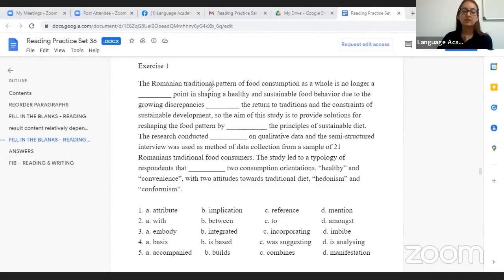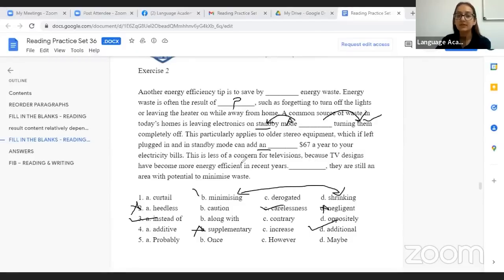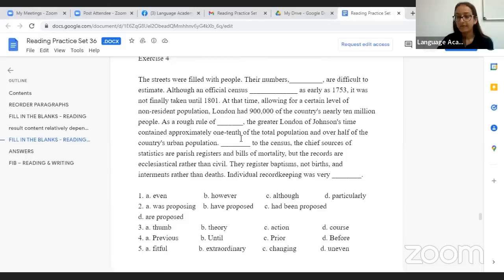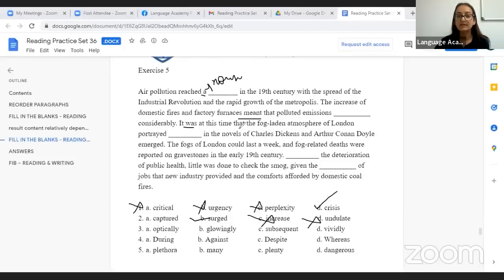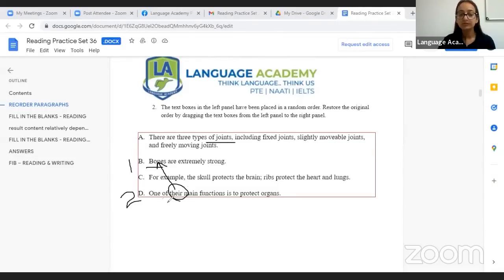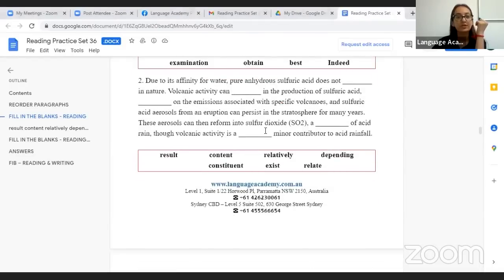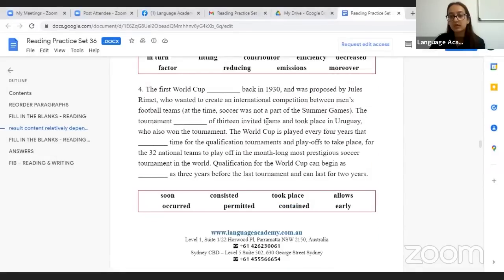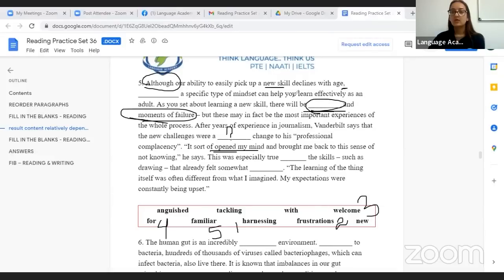PTE Reading Practice Class | Fill in the Blanks & Reorder Paragraph | Grammar Rules & Tricks